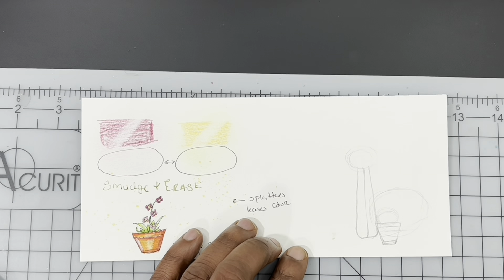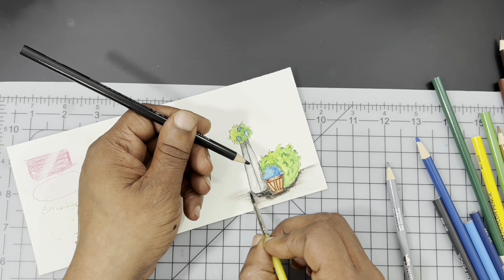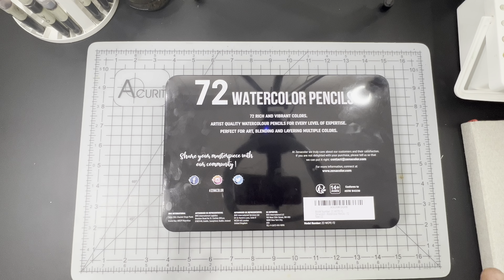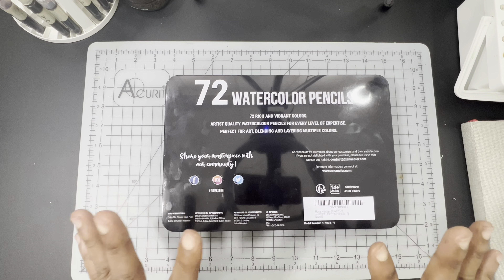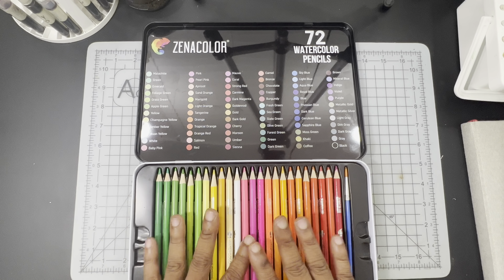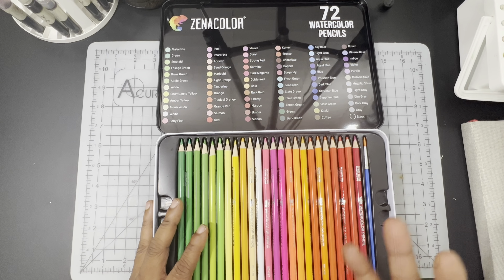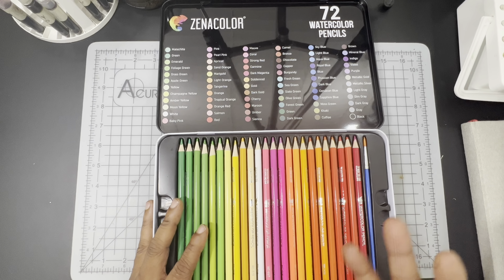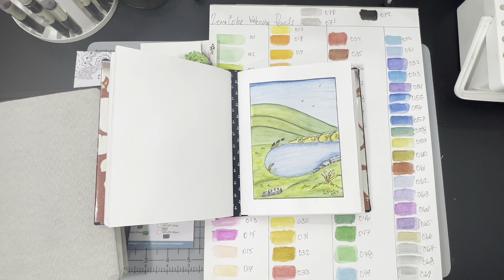Demo & Review! Zenacolor Watercolor Pencil set of 72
Hi all. Happy Wednesday. Today I played around with the ​⁠​zenacolor watercolor pencils for a final time before jumping into a review. I did turn the demo into a inktober drawing. Did this super economical set hold up to the task? At the time of this video the pencils were on sale for $15.00. They have increased in price to $18.99.

If interested you can find the set here:
Zenacolor Watercolor Pencils 72 count

(Products are added as they are finished)